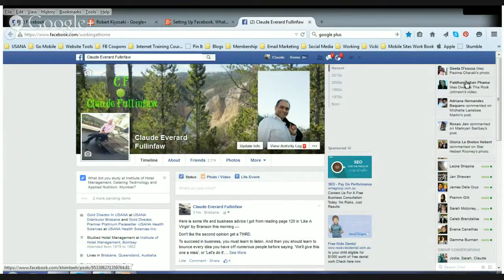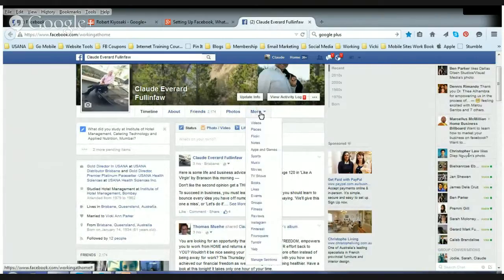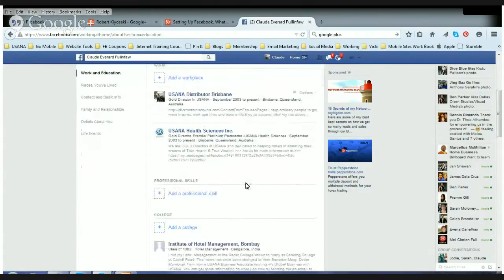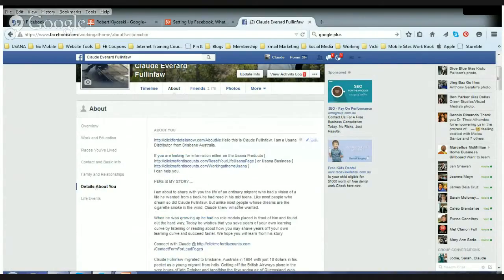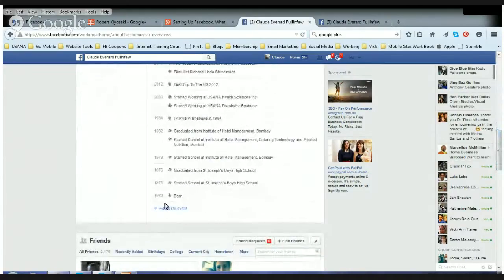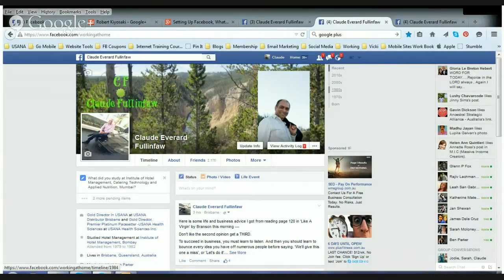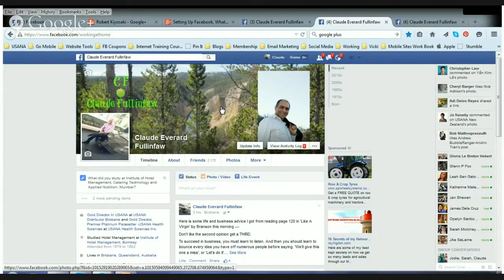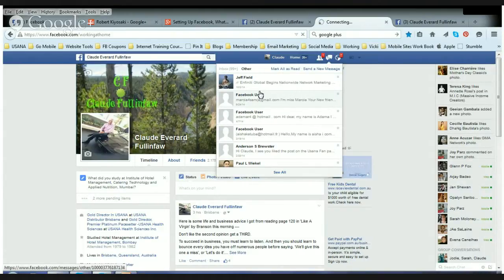Setting Up Facebook, What Is Important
Hi Folks this webinar/ Hangout is to walk you through what to do to your Facebook page to make it stand out from the crowd and be more professional and interesting.

If you are free join in or view the recording after the webinar.

Cheers Claude
Brisbane